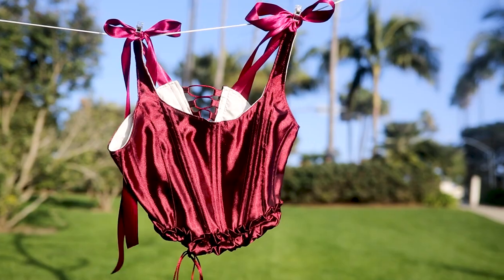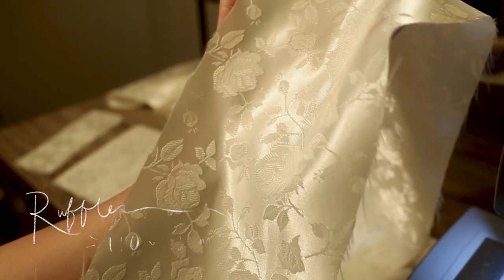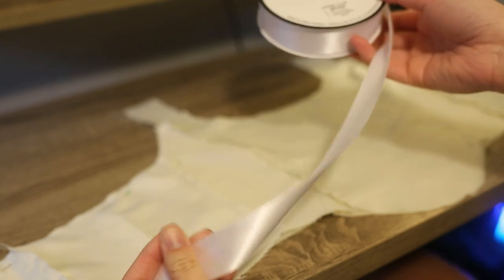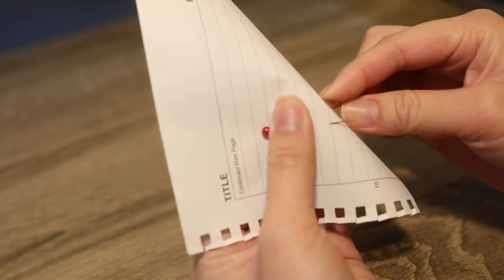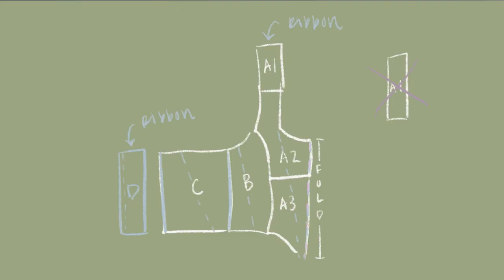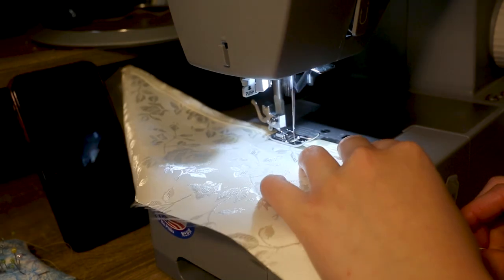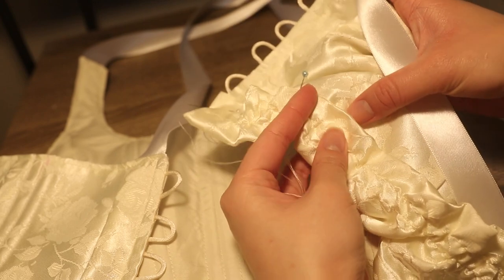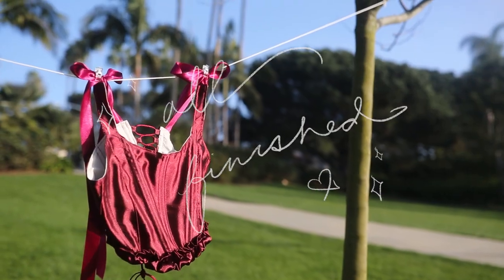DIY Ribbon Tied Corset Tutorial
⟡  insta & tiktok: @belzhu